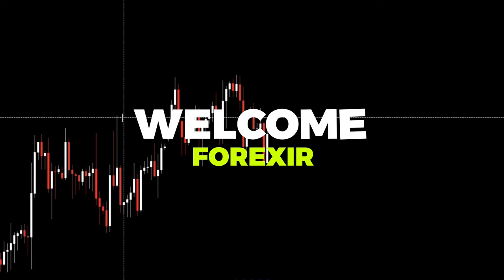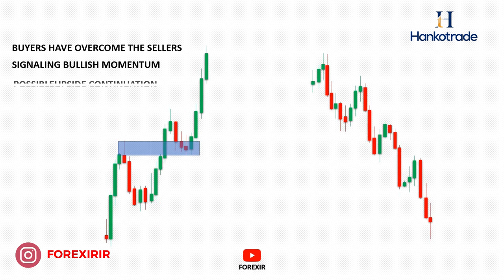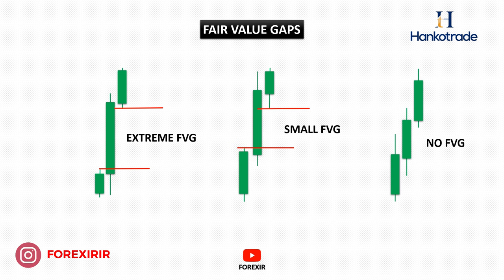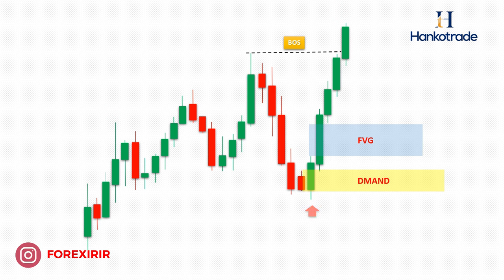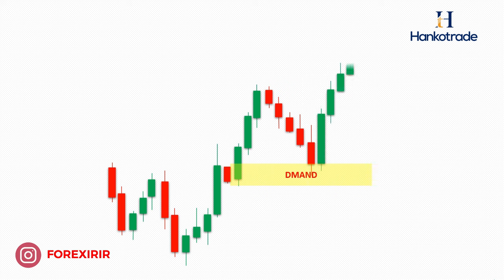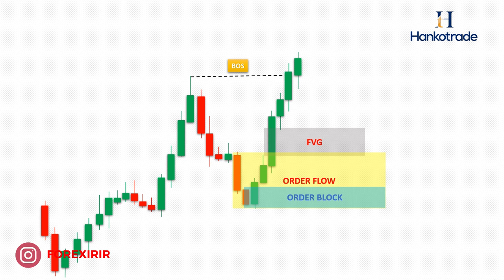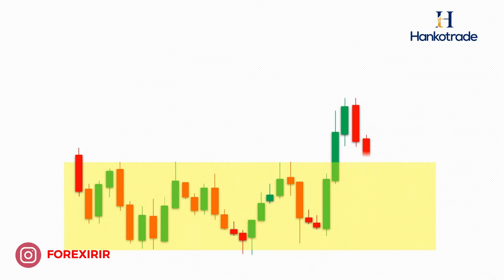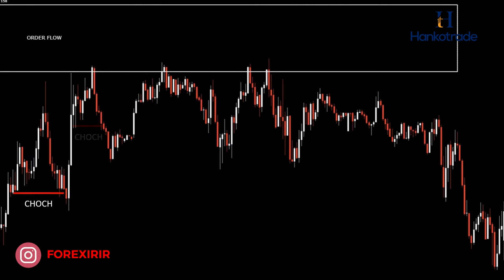supply and demand trading strategy | Discovering Key Supply and Demand Zones for Success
Introduction:
In this video, we will delve into the world of supply and demand zones and explore the most effective techniques for identifying and trading within these areas. Whether you are a Forex, cryptocurrency, or stock market trader, understanding supply and demand zones is crucial for maximizing your profitability. Get ready to discover the best strategies and techniques for entering and exiting these key market areas.

Section 1: What are supply and demand zones?
- Definition: Supply and demand zones represent areas on a price chart where significant buying or selling pressure has occurred.
- Characteristics: These zones typically indicate levels of strong support or resistance and can influence future price movements.
- Importance: Recognizing supply and demand zones helps traders identify potential market reversal points and high-probability trading opportunities.

Section 2: Techniques for identifying supply and demand zones
- Volume analysis: Analyzing trading volume can provide valuable insights into the strength of supply and demand levels.
- Price patterns: Observing price patterns, such as consolidation or breakout formations, can help pinpoint potential supply and demand zones.
- Fibonacci retracements: Utilizing Fibonacci retracement levels in conjunction with price action can enhance the accuracy of identifying these zones.
- Market structure analysis: Studying market swings, trend lines, and support/resistance levels aids in identifying significant supply and demand areas.

Section 3: Trading strategies for supply and demand zones
- Zone confirmation: Waiting for price confirmation, such as a bullish or bearish candlestick pattern, before entering a trade within a supply or demand zone.
- Multiple timeframe analysis: Using multiple timeframes to align with the supply and demand zones increases the probability of successful trades.
- Risk management: Implementing proper risk management techniques, such as setting stop-loss orders, is crucial when trading within supply and demand zones.
- Confluence with other indicators: Combining supply and demand analysis with other technical indicators can provide additional confirmation for trade entries and exits.

Conclusion:
Mastering the art of identifying and trading within supply and demand zones is a valuable skill for traders in the Forex, cryptocurrency, and stock markets. By understanding the core concepts and implementing effective techniques, you can gain a competitive edge and increase your chances of success. Watch this video to unlock the secrets of supply and demand zones and take your trading to the next level.

Join HankoTrade today for a profitable trading journey. With a user-friendly platform and top-notch support, we set the standard for online trading excellence.
How do you draw a demand and supply zone
What is the area of supply and demand?
How to trade forex using supply and demand?

1. "What is a supply and demand zone?"
2. "Understanding supply and demand zones in the market"
3. "How do we analyze supply and demand zones?"
4. "Factors influencing supply and demand zones"
5. "Methods to identify supply and demand zones in the market"
6. "The role of supply and demand zones in pricing"
8. "The relationship between supply and demand zones and market equilibrium"
9. "The impact of supply and demand on price behavior"
10. "Differences between supply and demand and their impact on the market"
00:00 trading supply and demand zones
00:55 what is supply and demand zones
04:13 how to find fair value gap
06:17 how to find order block and order flow
10:02 how to trade order flow
11:07 consolidation trading strategy